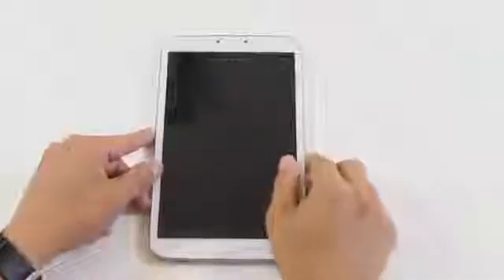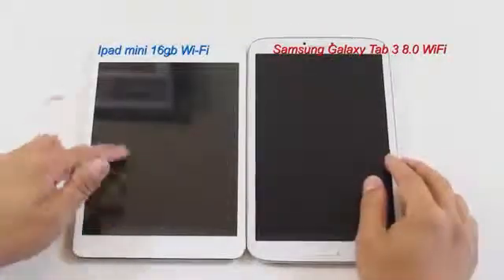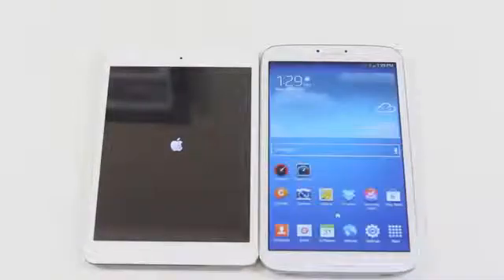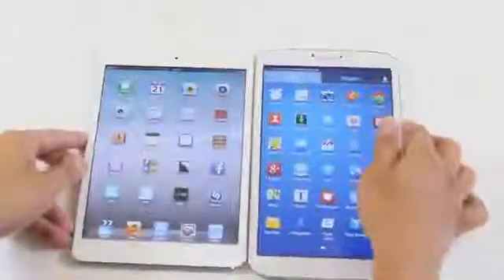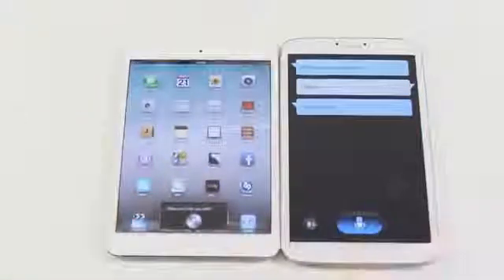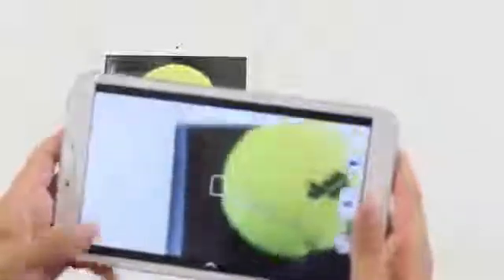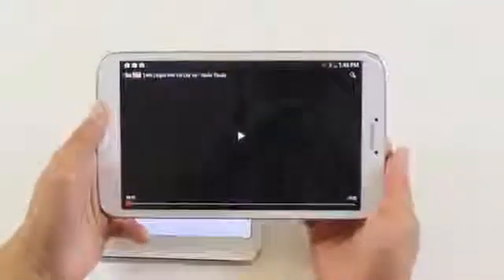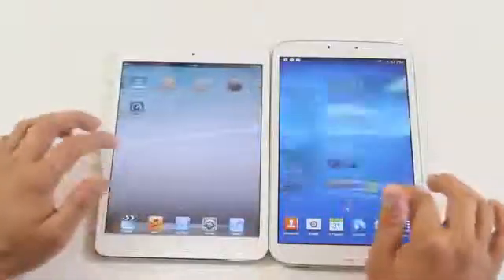Apple Ipad Mini Vs Samsung Galaxy Tab 3 8.0 - Cp